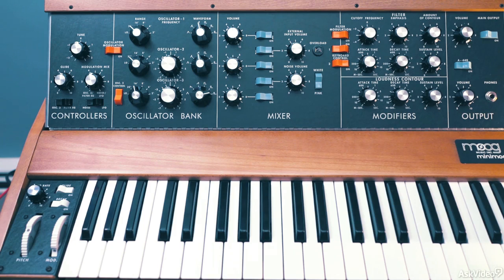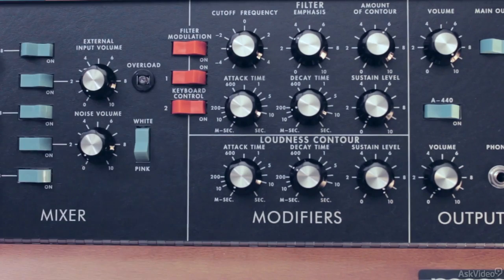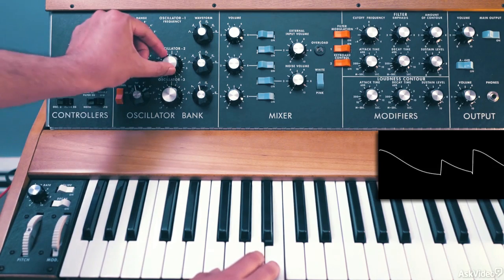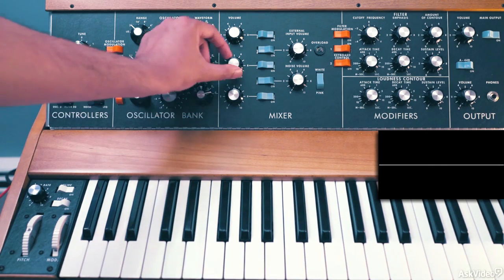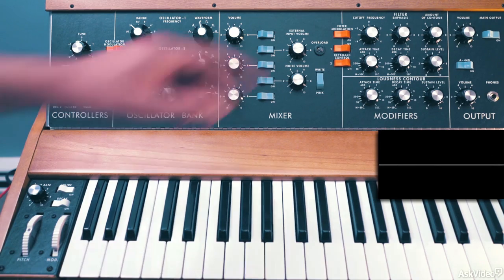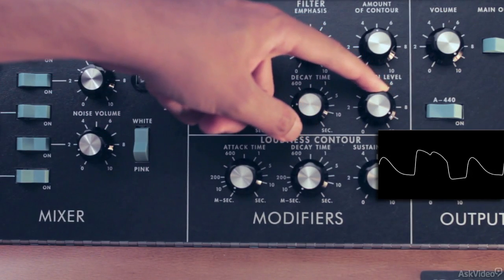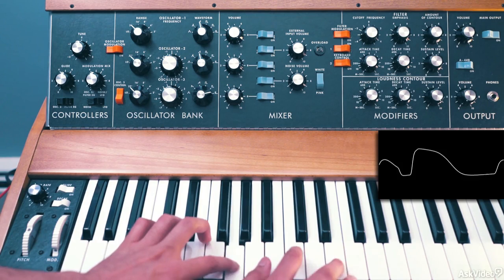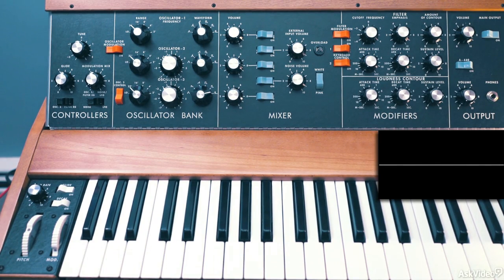Minimoog 101: Minimoog Model D - Explained and Explored - 19. Fat Bass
Minimoog 101: Minimoog Model D - Explained and Explored by Rishabh Rajan
Video 19 of 22 for Minimoog 101: Minimoog Model D - Explained and Explored

Is there a more famous synth on the planet? We dont think so. And theres a reason for that: It sounds awesome! In this course, synth expert Rishabh Rajan takes you on an expertly guided tour of the Minimoog Model D.

You learn about its signal flow, its layout, its modulators and controllers, and how this synth generates its classic sound. You also see what's new in this version of the D including the new CV integration. You also get a cool series of tutorials on designing fat bass sounds and those soaring, square wave leads.

This Minimoog Model D remake stays faithful to the original design and sound of the original Minimoog that was manufactured from 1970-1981. In fact, the original sound engine is completely intact and no changes have been made to the signal path. So whether youve got a new Model D or a real classic, this course will help you master this wonderful Robert Moog synth!